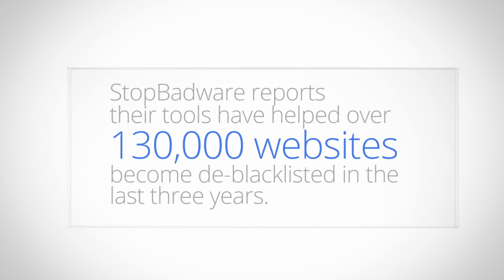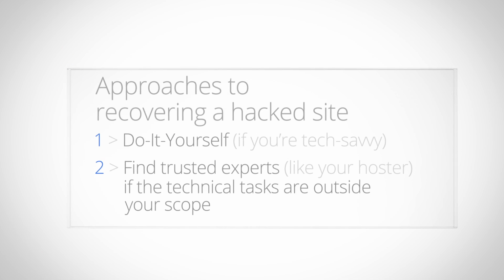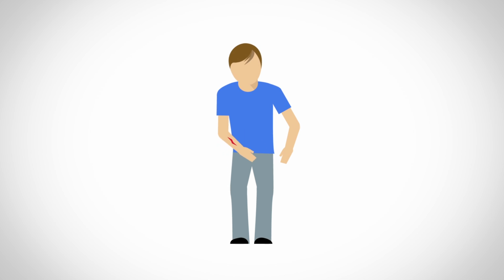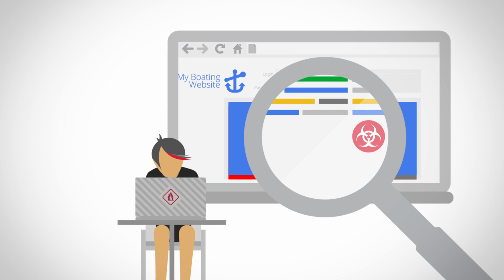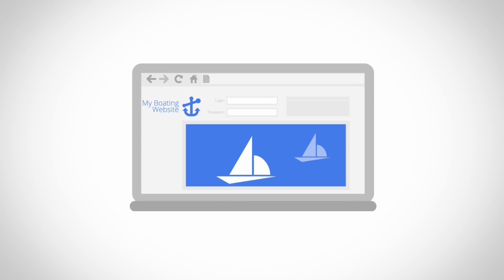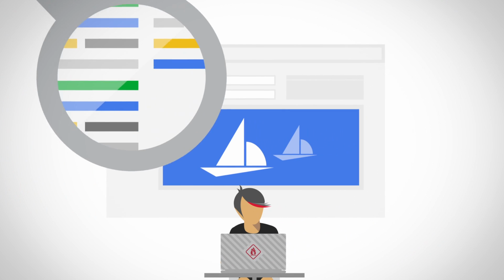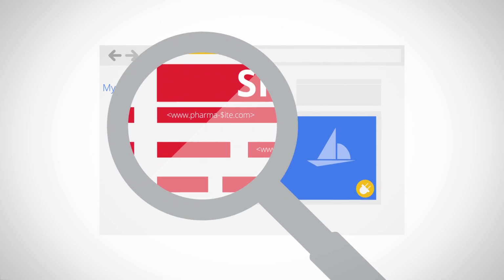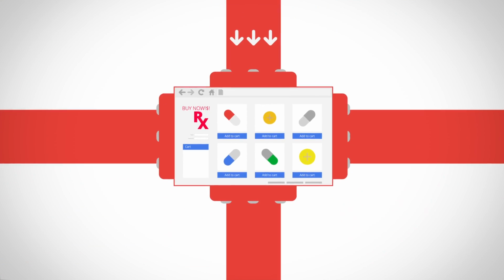Help for hacked sites: Overview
In this first step in Help for hacked sites, we discuss how and why sites are hacked, and review your options for recovery.